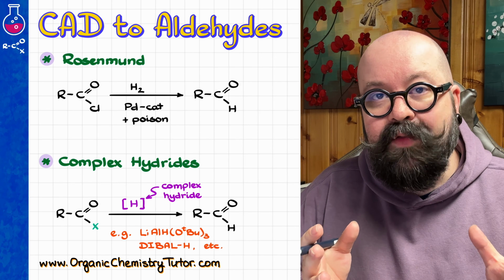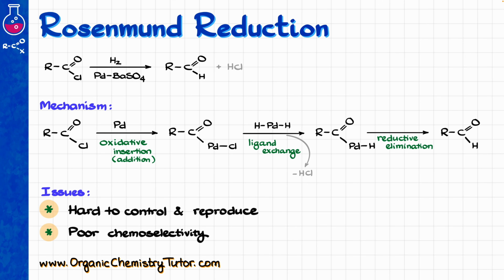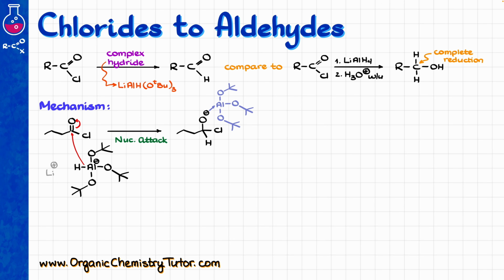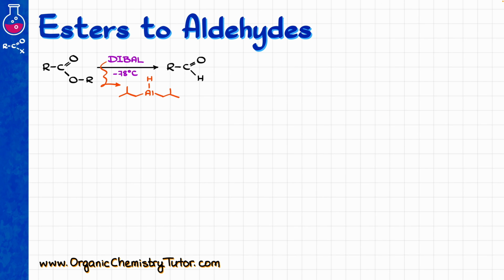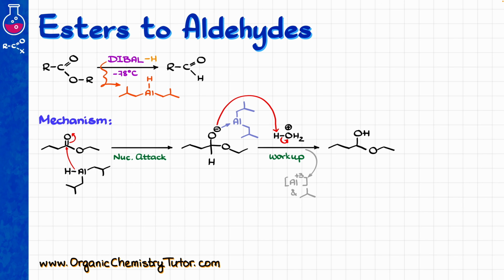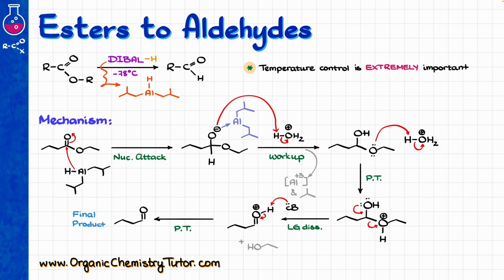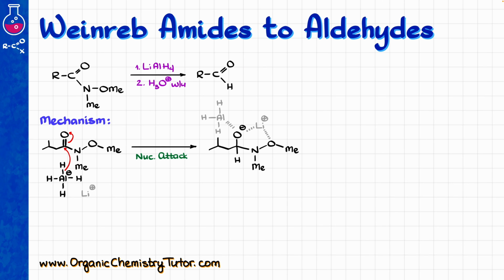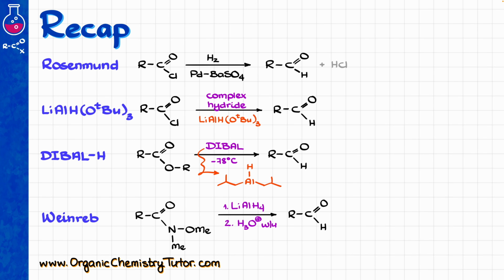How to Reduce Carboxylic Acids to Aldehydes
This video explores alternative methods for aldehyde and ketone synthesis, specifically focusing on the reduction of carboxylic acids and their derivatives. We discuss the classic Rosenmund reaction for acid chlorides and the use of complex hydrides for creating aldehydes from esters and Weinreb amide.

Chapters:
00:00 Intro
00:27 Rosenmund reaction
02:50 Alternative to Rosenmund
06:34 DIBAL-H
11:32 Weinreb amide reduction
14:46 Recap